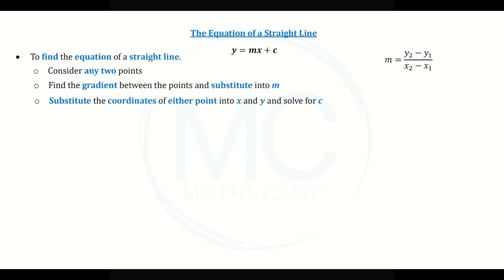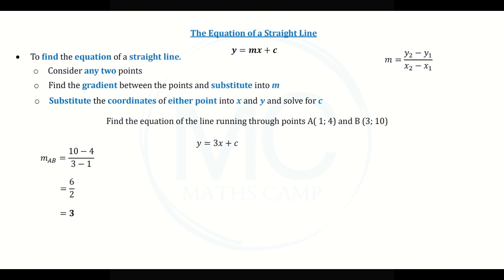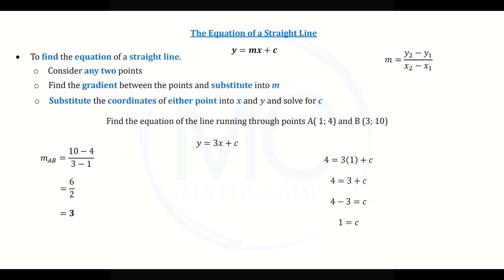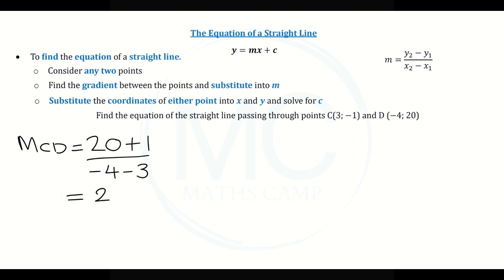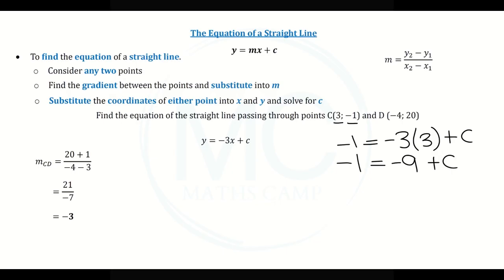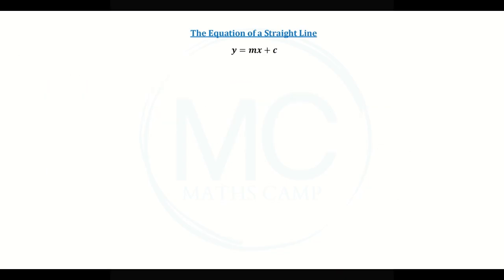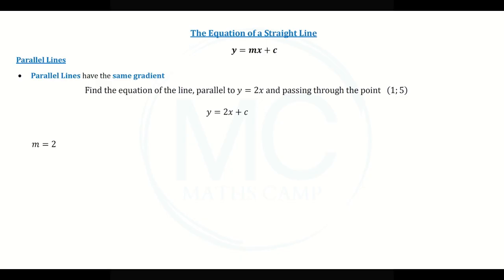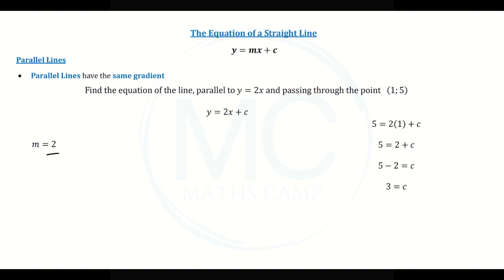The Equation of a Straight Line Part C